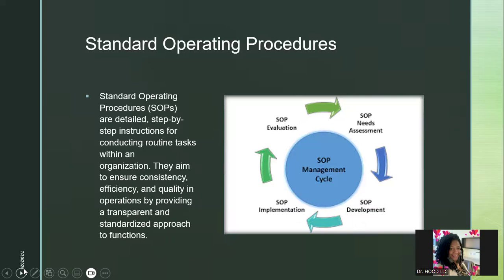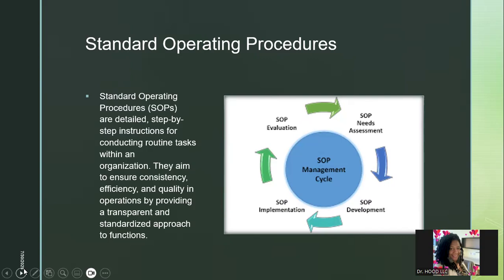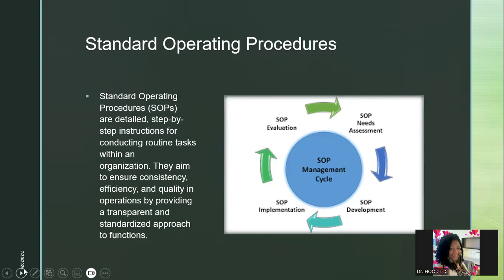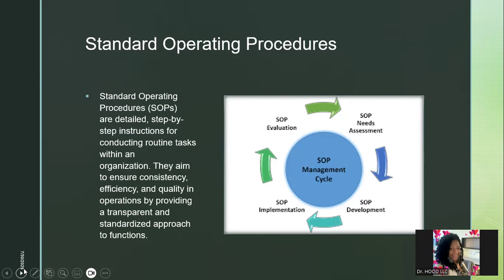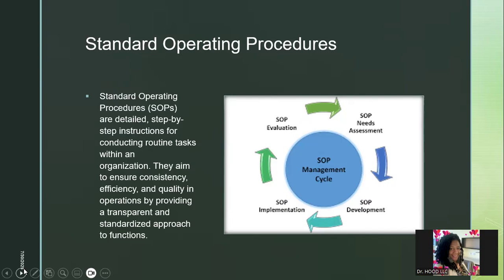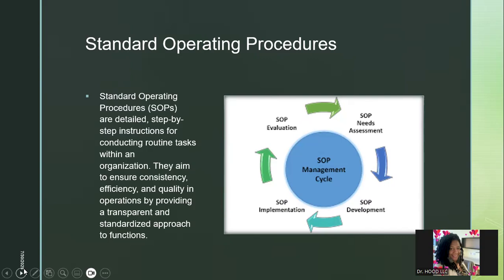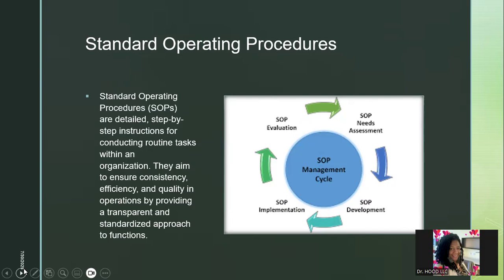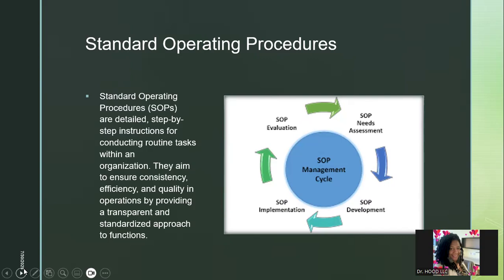Welcome to Dr. HOOD (Helping Others Overcome Determinants) LLC: Learning Segment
Common Essential Documents and Clinical Research Concepts: Standard Operating Procedures.